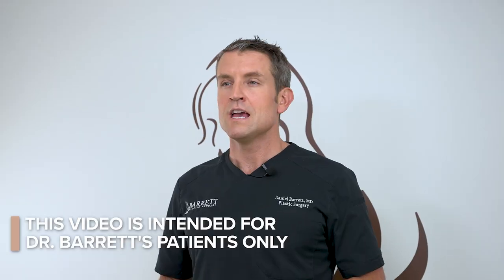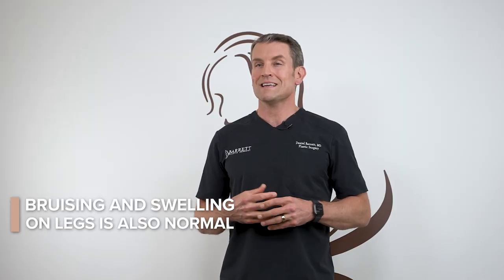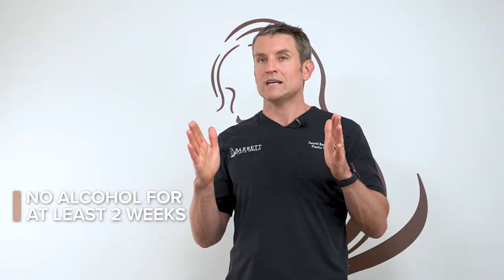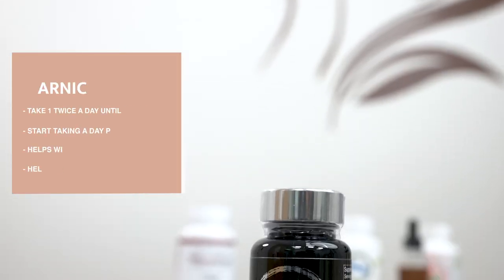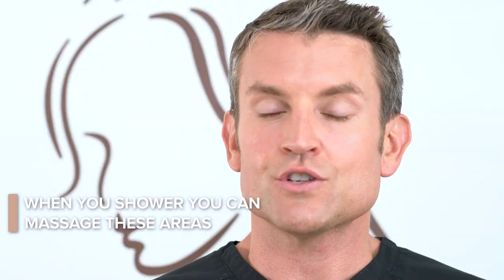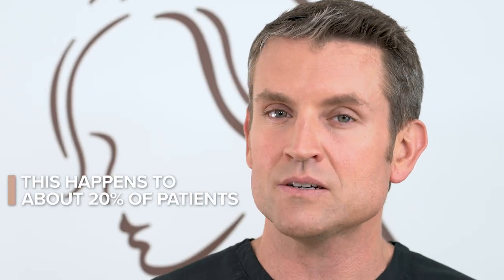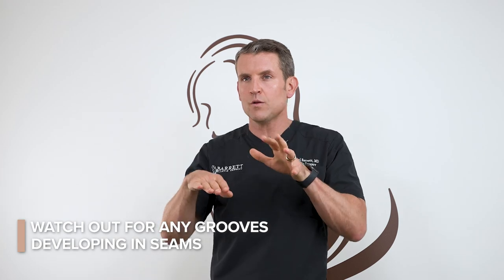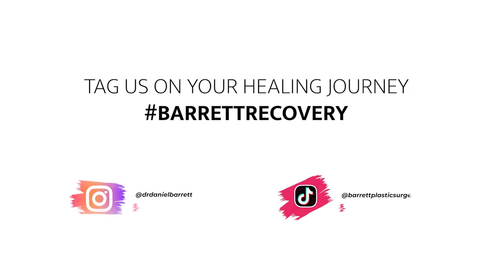Fat Transfer to Breast Post-op Instructions | Dr. Barrett Beverly Hills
In his post-op instructions series, Dr. Barrett goes over post-surgery care in great depth to help his patients through recovery. His instructions cover what to expect after surgery, what is normal during recovery, when to call the office, how to properly use medication, and frequently asked questions.

This guide is for patients who have had surgery by Dr. Barrett only. If you have had surgery by another surgeon, please follow up with that surgeon for particular details about your surgery.